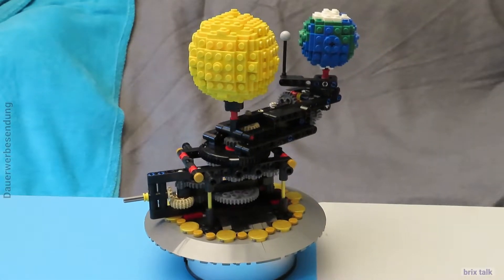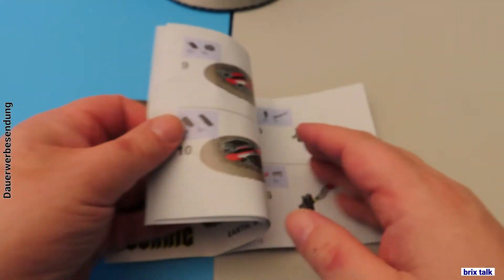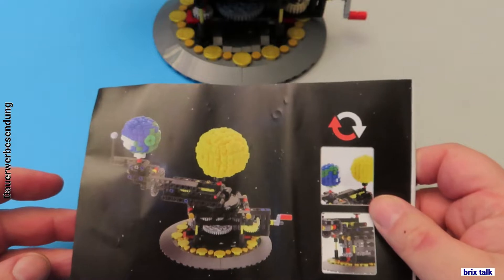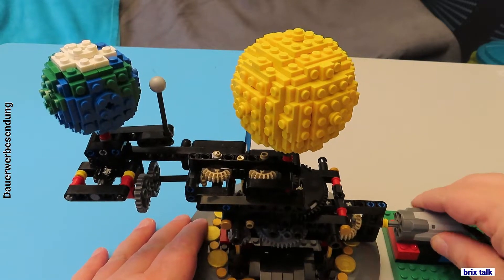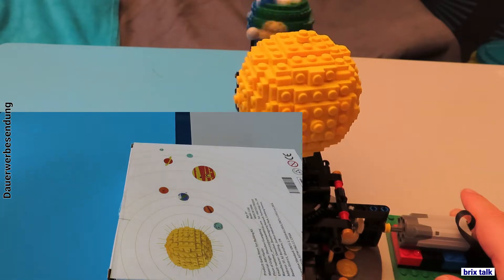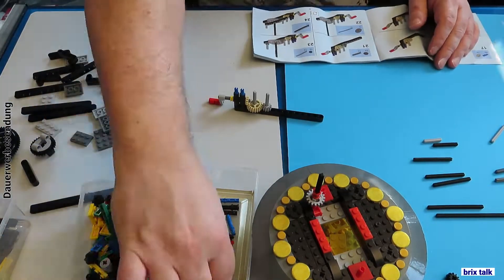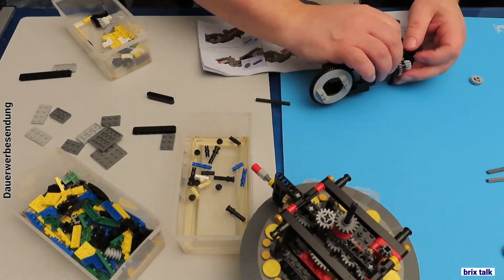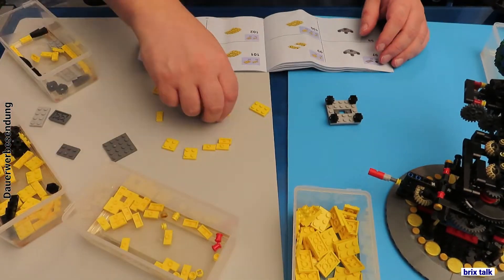EARTH MOON SUN ORRERY - Youfoy C182 / moc-4477 von JKBrickworks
moc-4477 von JKBrickworks
Youfoy C182
EARTH MOON SUN ORRERY
471 Teile

hi there brick builders,

today we got a MOC by JKBrickworks, the orrery. It's at least to my mind an interesting mixture of technic an normal pieces and JKBrickworks was kind enough to post the instructions for it for free on rebrickable. Then it was youfoy who deliveres the pieces for it.

00:00 hallo
00:55 the box
01:13 the instructions
02:25 the set and the "playfeatures"
03:22 bricks
04:27 left overs and unboxing
05:22 motorized madness
05:58 conclusion
07:59 cu